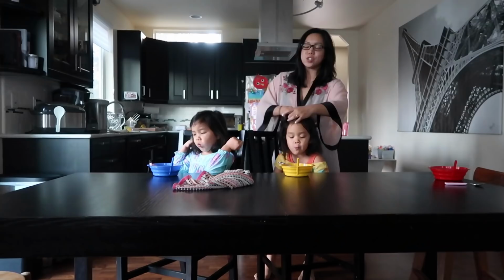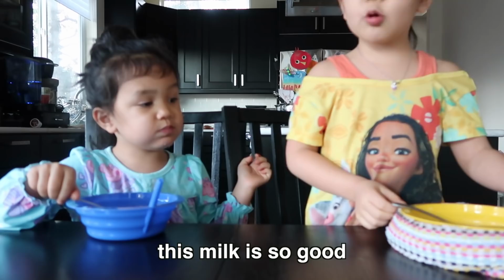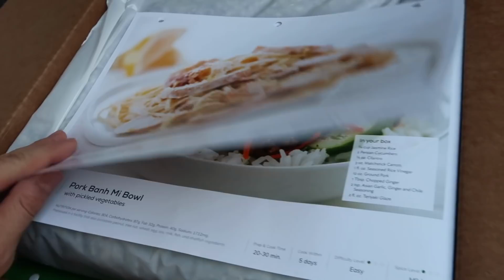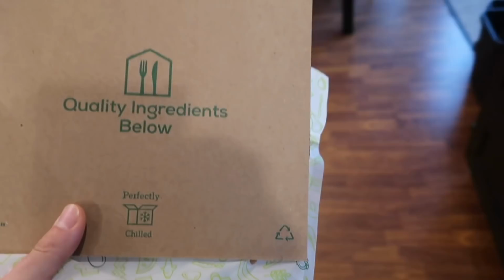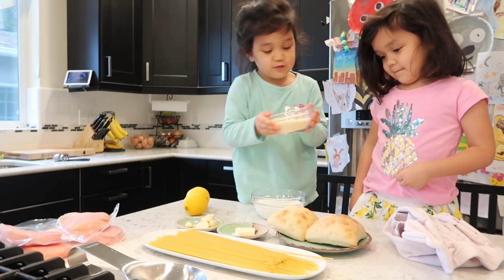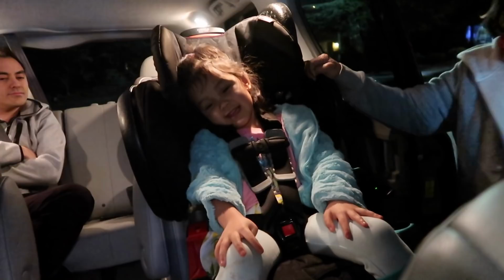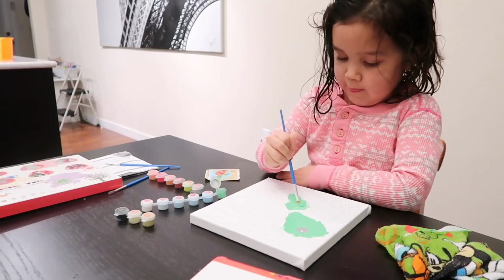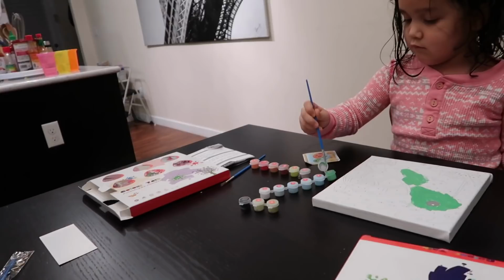OMG IT WAS BOMB DOT COM! - ItsJudysLife Vlogs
Judy's Links

Benji's Links

Vlog Camera We Use:

Blendtec Blender